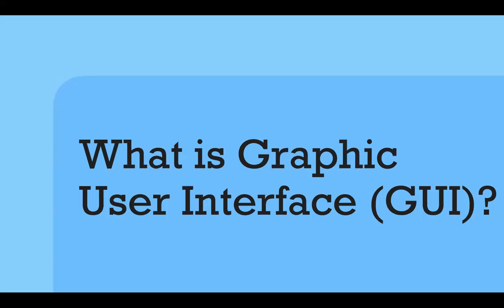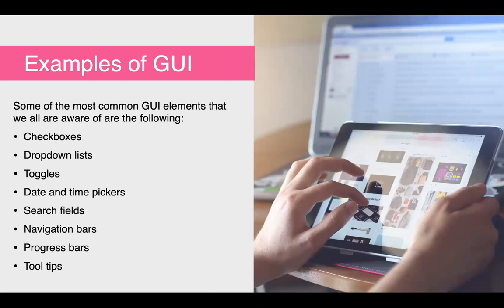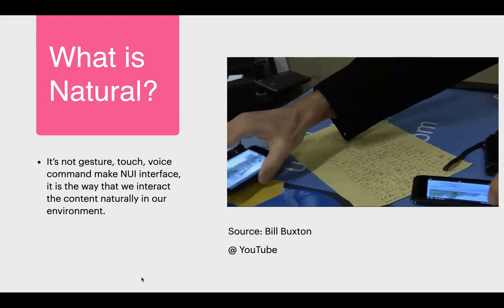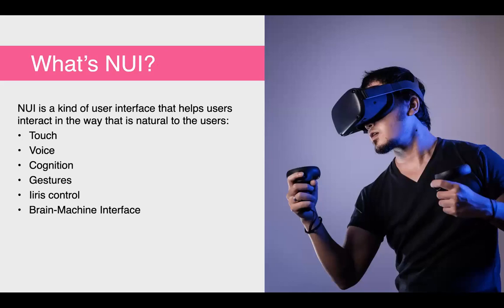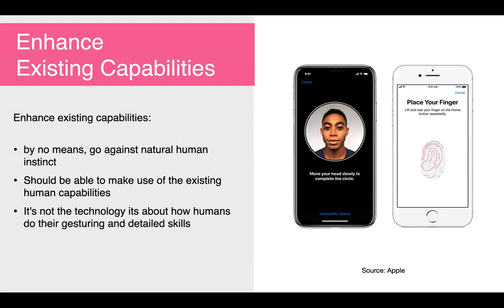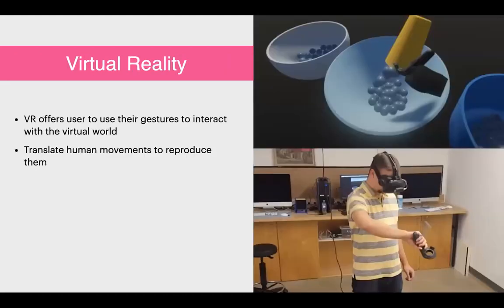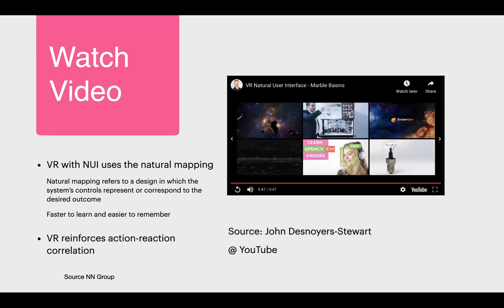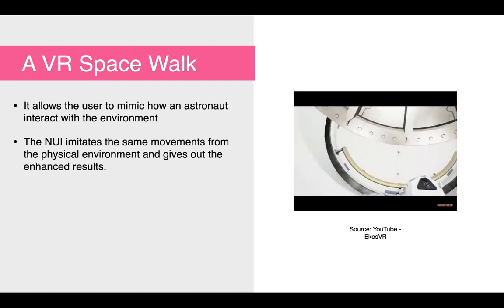NUI (Natural User Interface) intro with Dominique Wu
In this event, you will learn
What is NUI?
What is GUI?
Benefits of NUI?
Q & A

Want to learn more about NUI and Gamification? Join XReality Academy now, We currently have a Gamification course and will have a NUI course pretty soon.

About Dominique:

I am a Senior UX/UI Designer, AR/VR Designer, and Art Director specializing in entertainment, mixed reality, and high-tech industries. I design and develop strategies to help businesses scale sustainably and maximize growth. I do this by first defining the user and current problem, then finding the measurement for success.

Want to learn more about those events and connect with the XReality community?